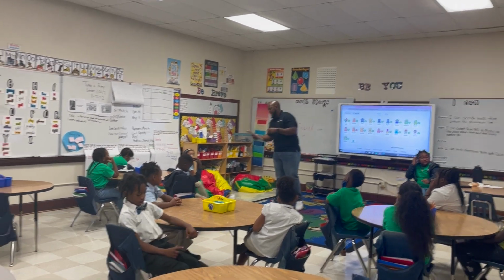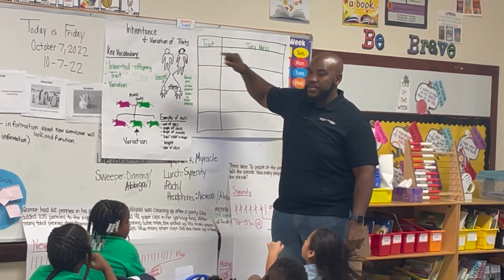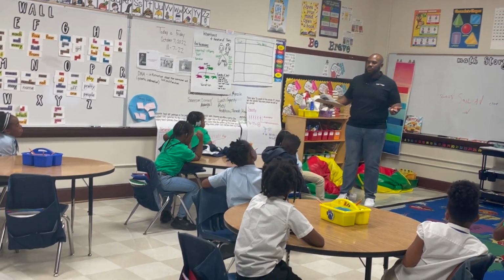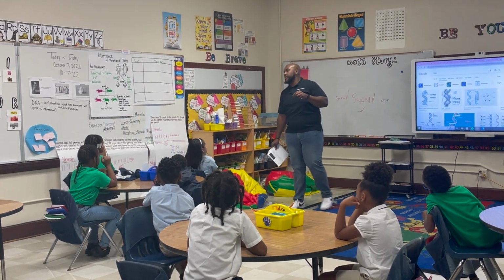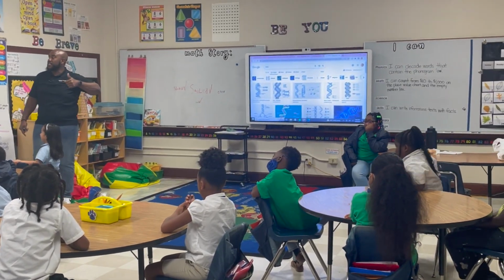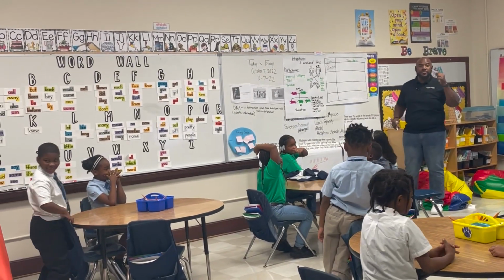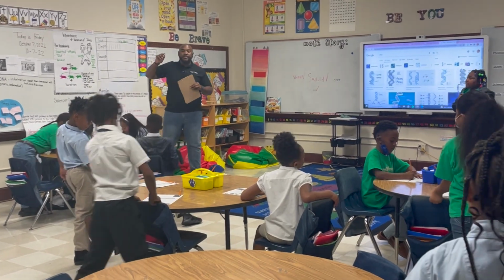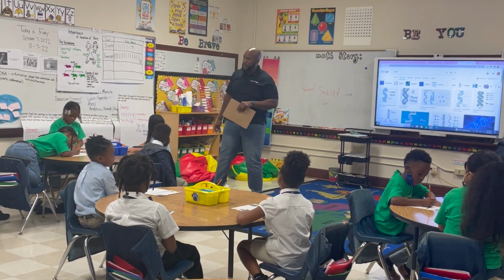2nd Grade Science Offspring